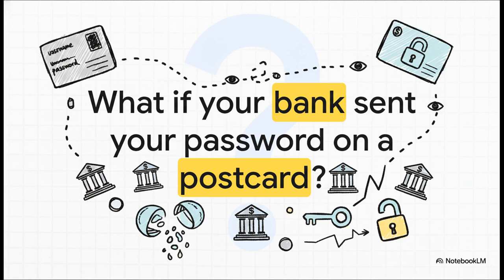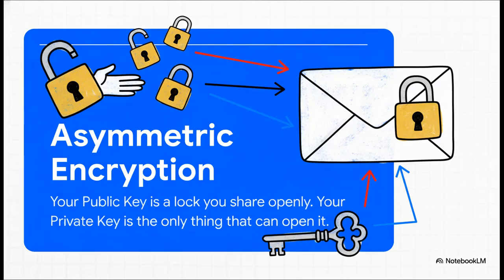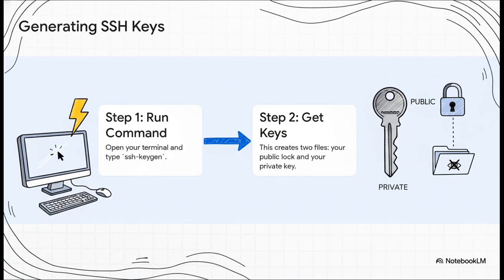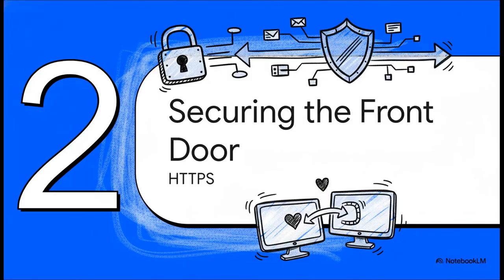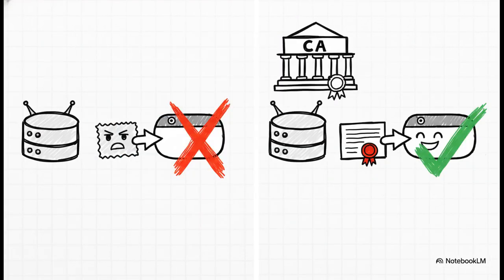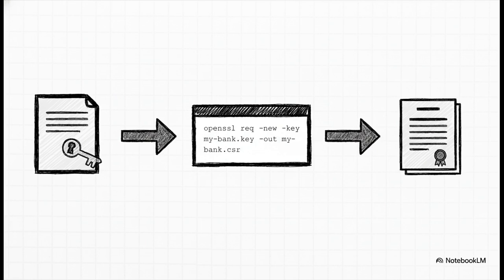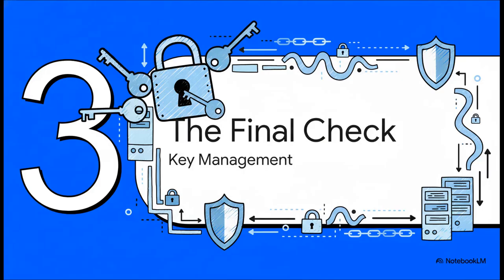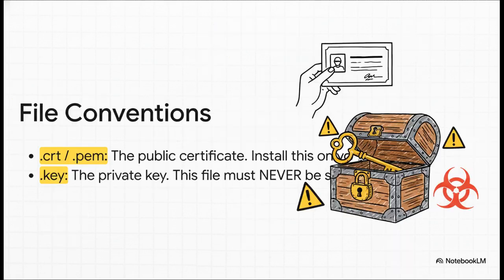Most Developers Don’t Understand HTTPS — Here’s What Actually Happens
Everyone uses HTTPS.

But very few understand what actually happens behind the scenes.

In this video, we break down:

✅ Why plain text communication is dangerous
✅ Symmetric vs Asymmetric encryption
✅ SSH key-based authentication
✅ Digital certificates & Certificate Authorities
✅ How HTTPS actually works step-by-step

This is a complete visual guide to web security fundamentals based on a structured architecture breakdown :contentReference[oaicite:1]{index=1}

If you’re in DevOps, Backend, or Cloud — this is essential knowledge.

# 🔖 Description Tags

https explained
ssl tls tutorial
ssh keys explained
encryption basics
devops security basics
certificate authority explained
digital certificates